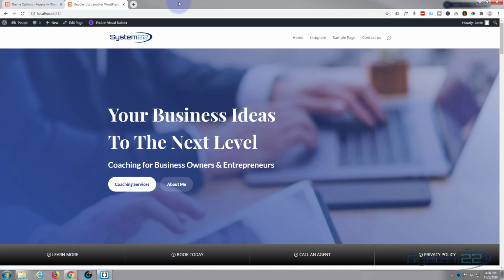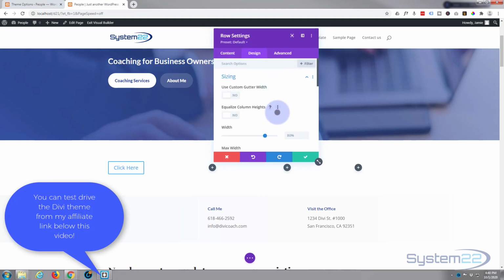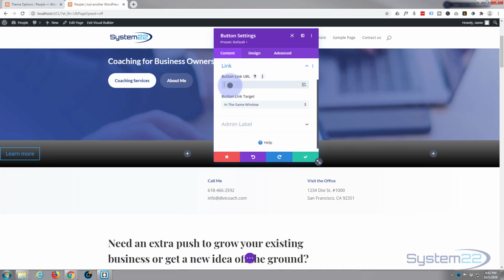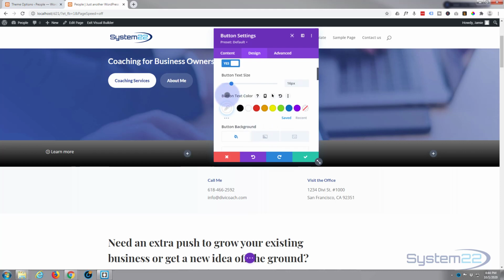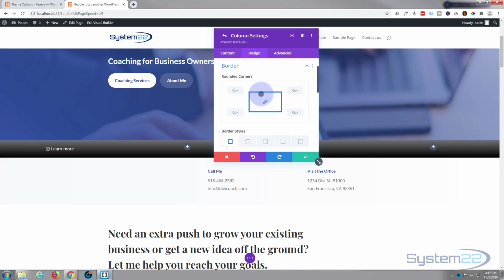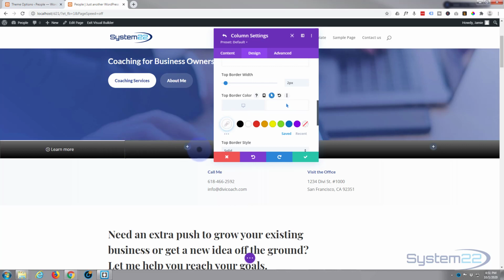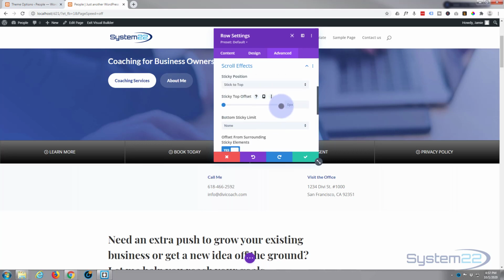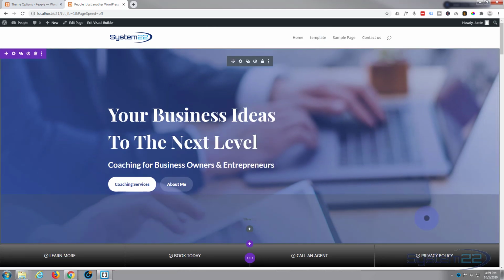Divi Theme Add A Sticky Info Bar To Your Hero Section 👍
Divi Theme Add A Sticky Info Bar To Your Hero Section. The Divi theme from elegant themes is absolutely awesome.